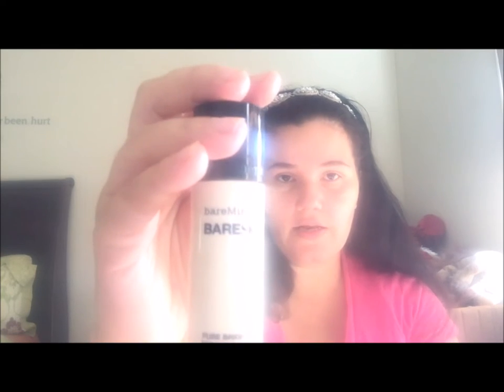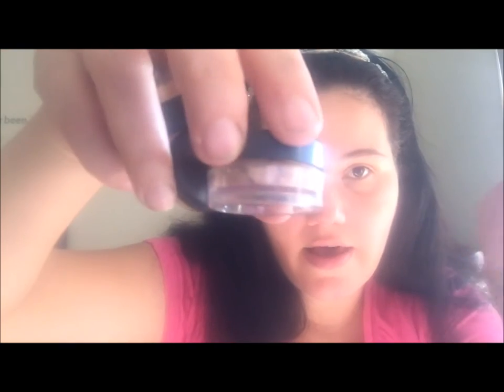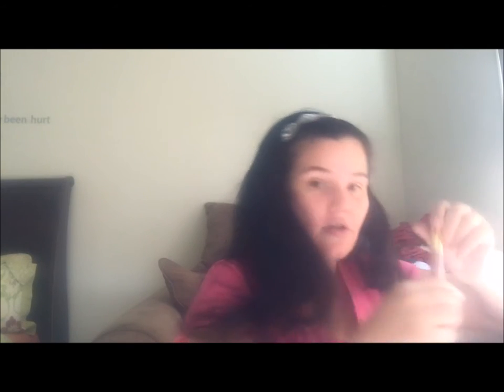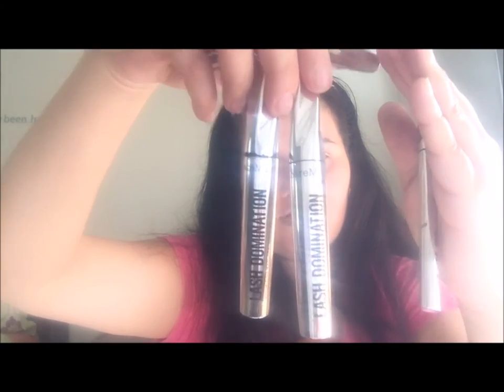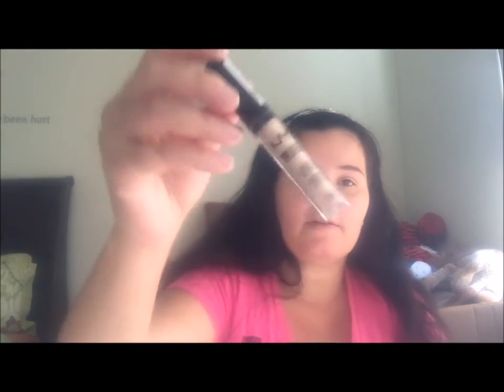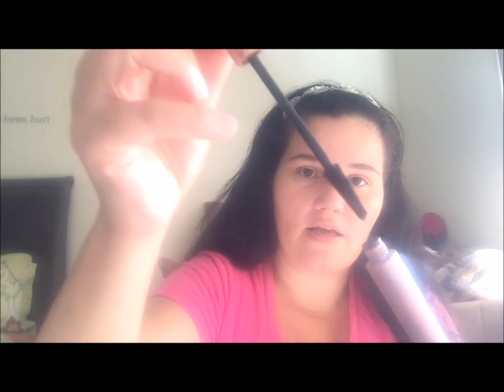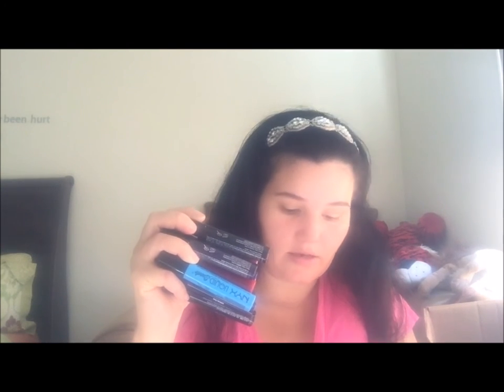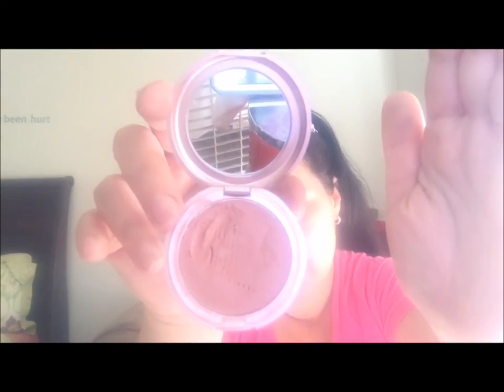ULTA DUMPSTER DIVE PART TWO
Part two of my haul from Ulta